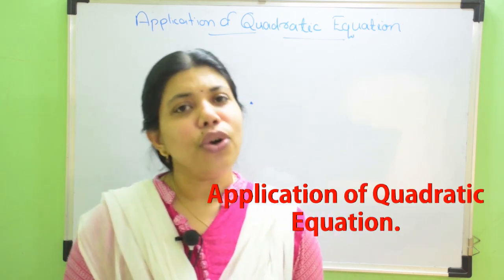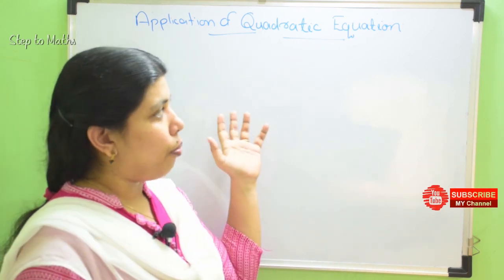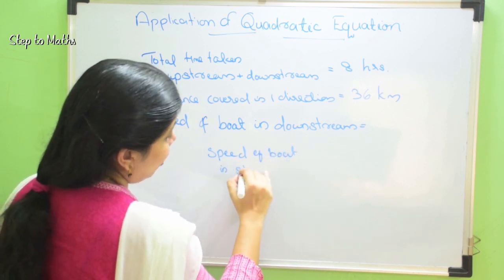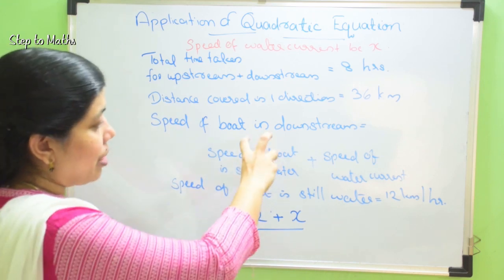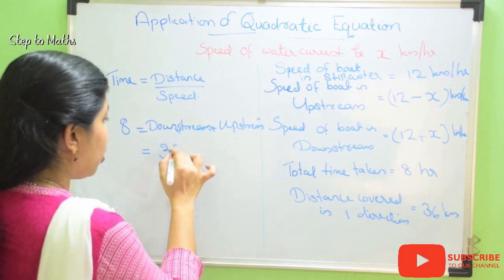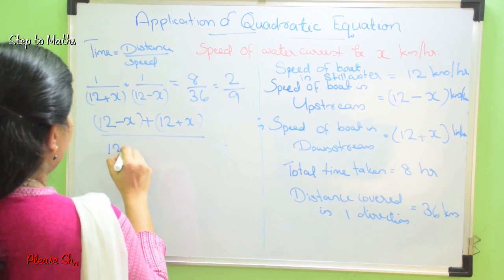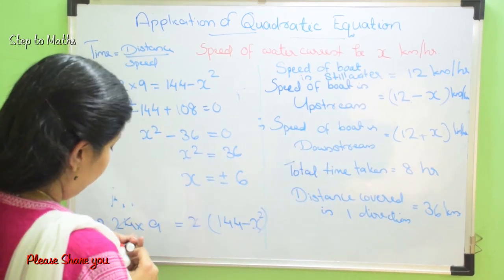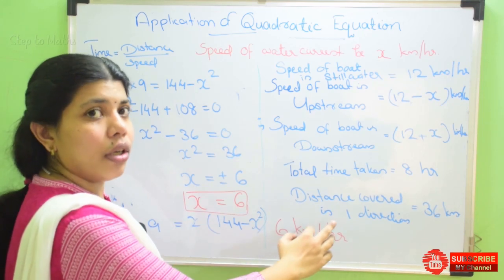Application of Quadratic Equation, Chapter 2, Practice Set 2.6, Q. No. vii, SSC, Class 10, Algebra,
Application of Quadratic Equation, Chapter 2, Practice Set 2.6, Q. No. vii,

Boat and Stream problem,

Students have the opportunity to clear their personal doubts through email.